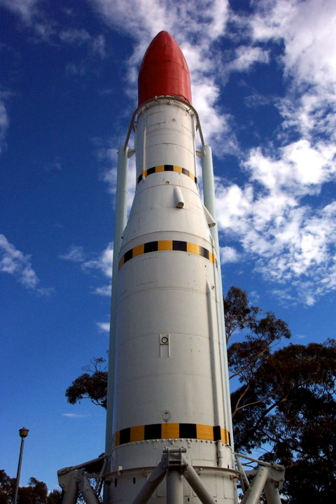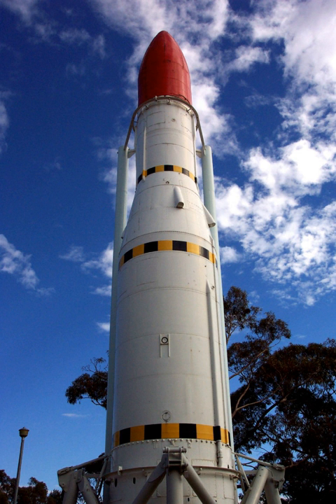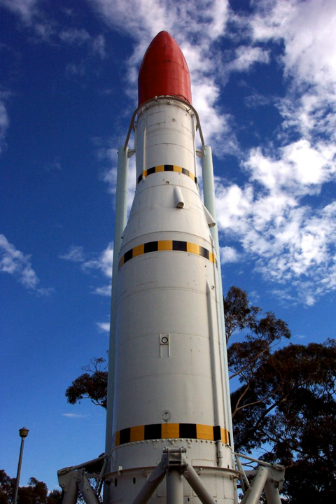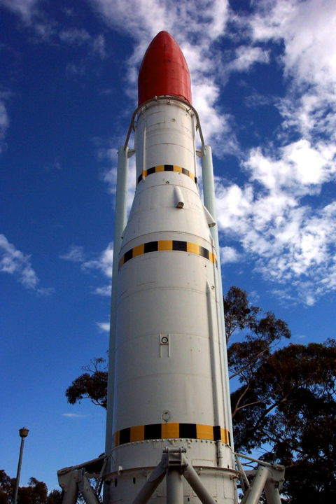Black Arrow (rocket) | Wikipedia audio article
00:01:09 1 Development
00:03:43 2 Vehicle
00:08:55 3 Launches
00:11:14 4 Cancellation
00:13:27 5 See also

- Socrates

SUMMARY
Black Arrow, officially capitalised BLACK ARROW, was a British satellite carrier rocket. Developed during the 1960s, it was used for four launches between 1969 and 1971. Its final flight was the first and only successful orbital launch to be conducted by the United Kingdom, and placed the Prospero satellite into low Earth orbit.Black Arrow originated from studies by the Royal Aircraft Establishment for carrier rockets based on the Black Knight rocket, with the project being authorised in 1964. It was initially developed by Saunders-Roe, and later Westland Aircraft as the result of a merger.
Black Arrow was a three-stage rocket, fuelled by RP-1 paraffin (kerosene) and high test peroxide, a concentrated form of hydrogen peroxide (85% hydrogen peroxide + 15% water). It was retired after only four launches in favour of using American Scout rockets, which the Ministry of Defence calculated to be cheaper than maintaining the Black Arrow programme.